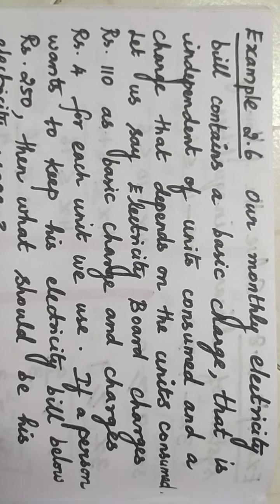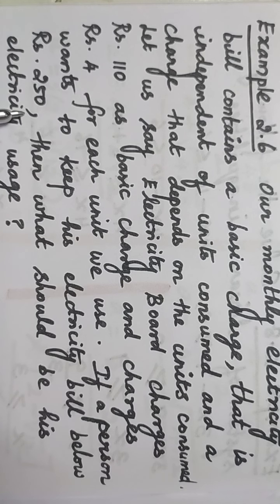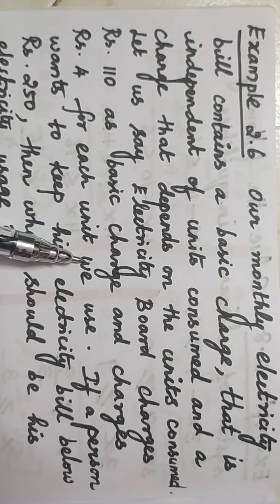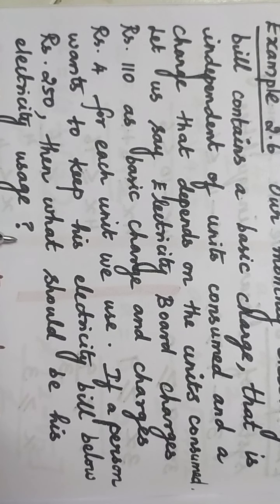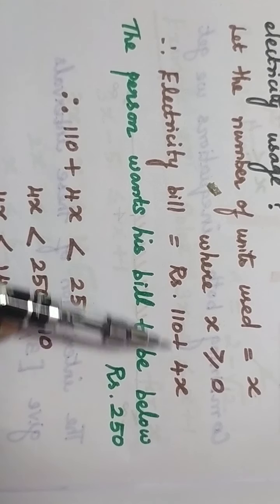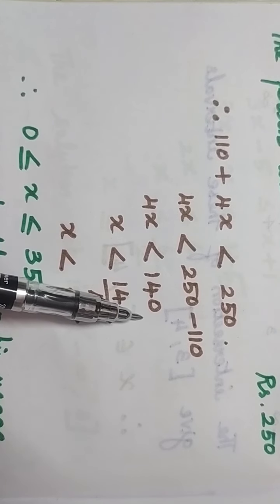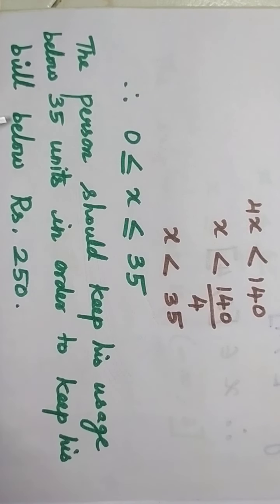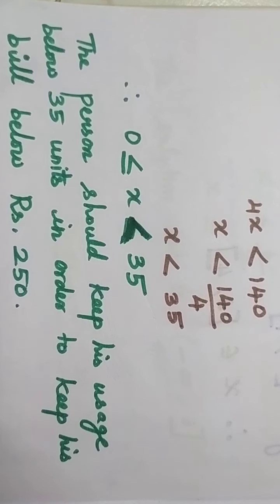11Maths(TN)Example 2.6 Linear inequalities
Application of inequalities